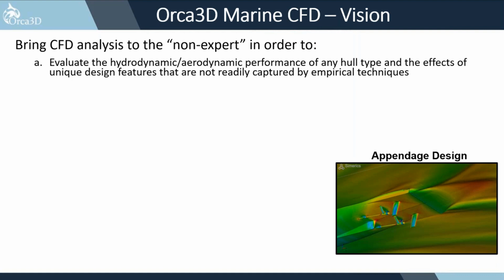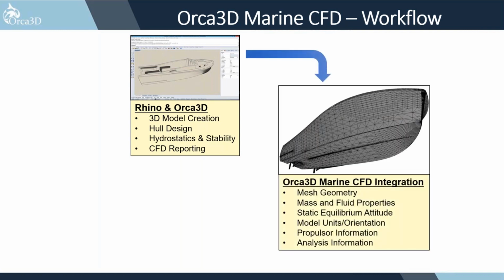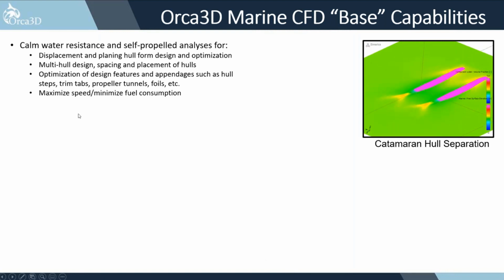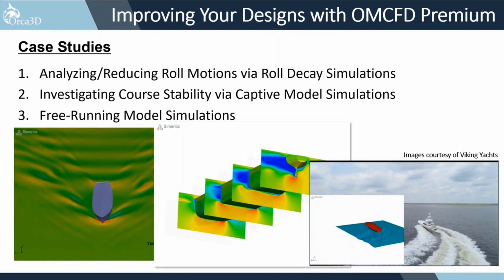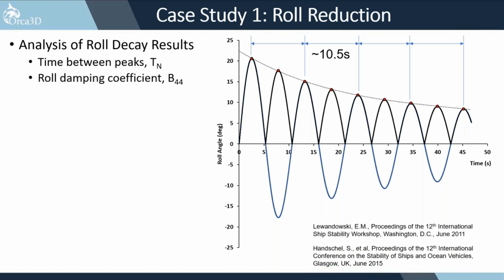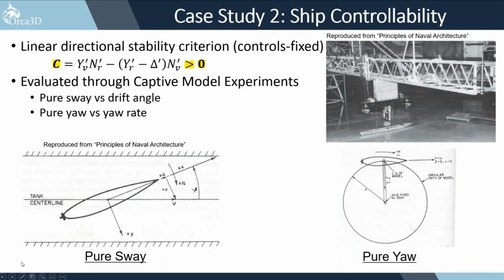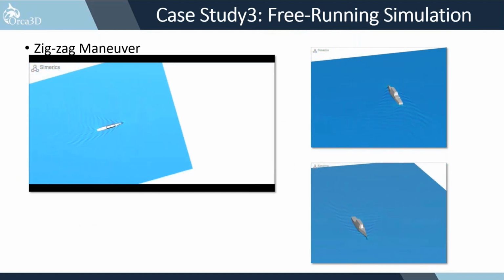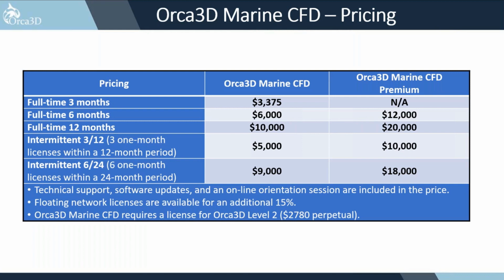Orca3D Marine CFD Premium Features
This webinar begins with an overview of Orca3D Marine CFD and then focuses on the advanced analyses available in the Premium version of Orca3D Marine CFD, such maneuvering. More information about the Orca3D plug-in is and more information on Orca3D Marine CFD is